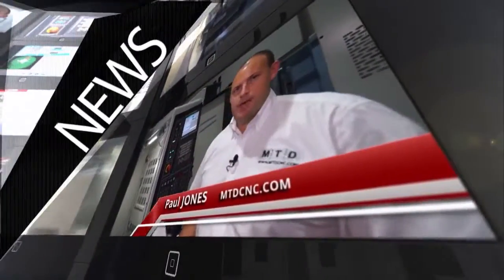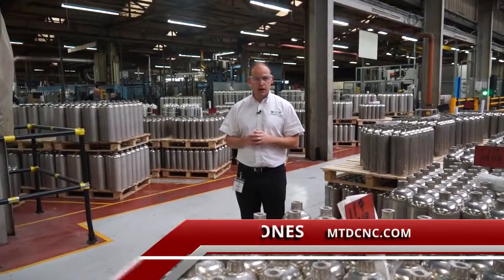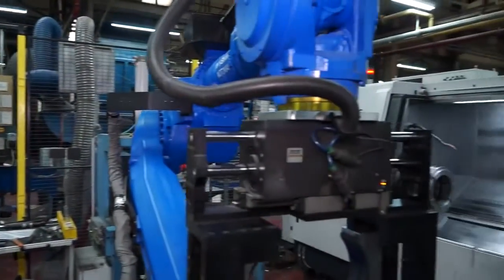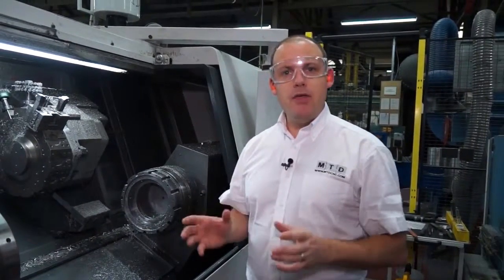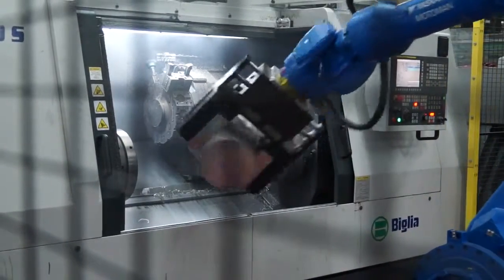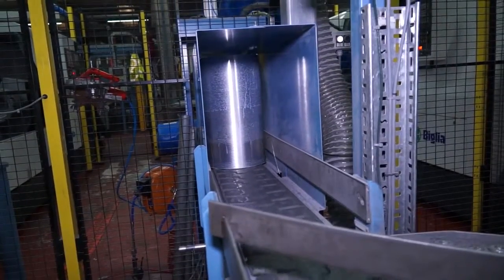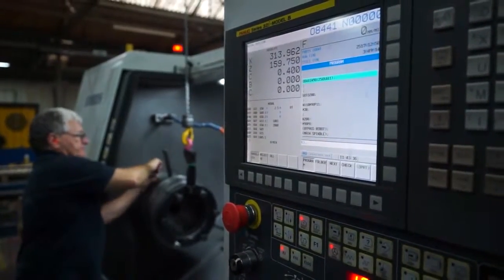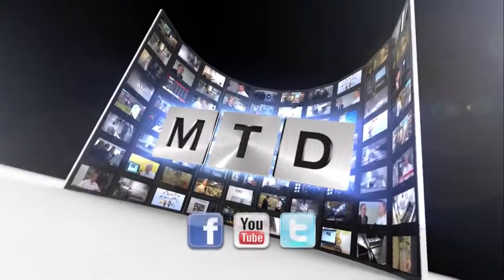Luxfer Cylinders use Hainbuch Workholding